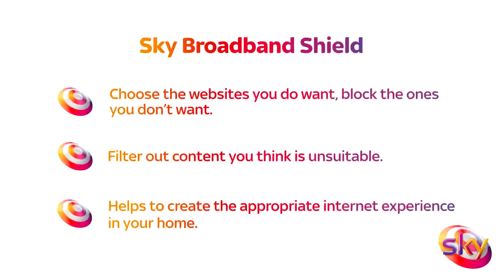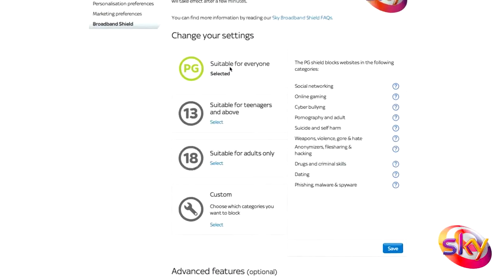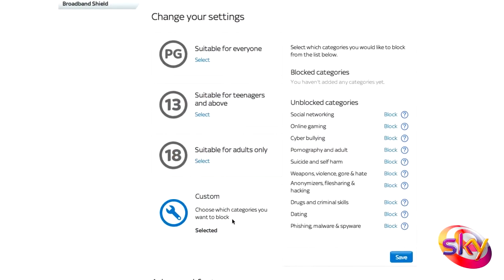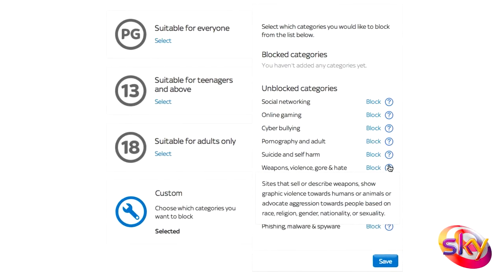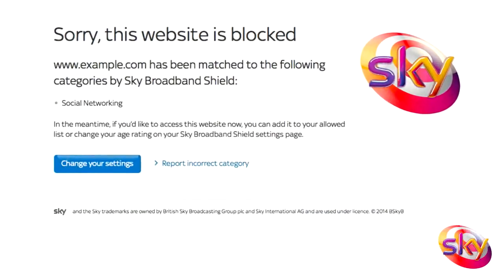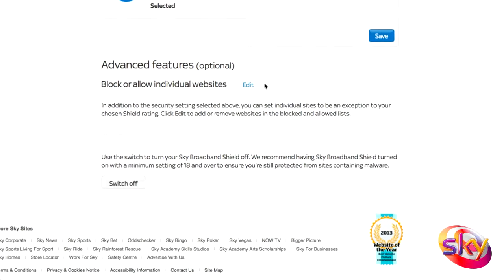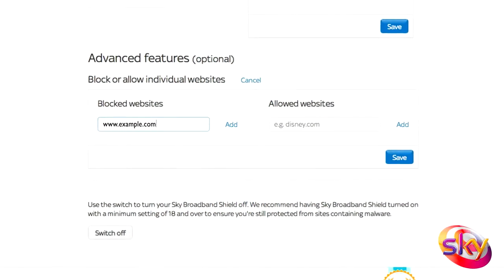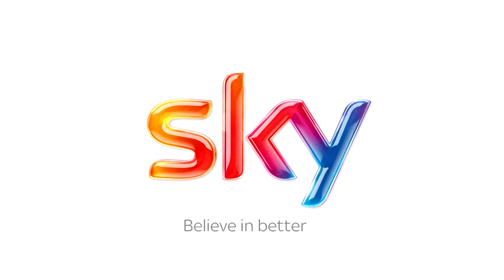How to set up parents controls by Sky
Subtitles available in English and Welsh.